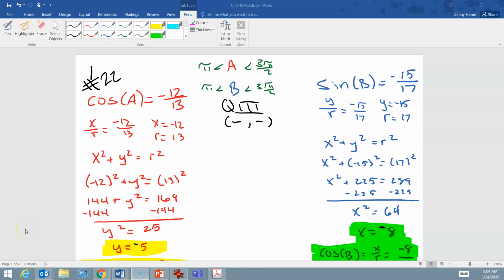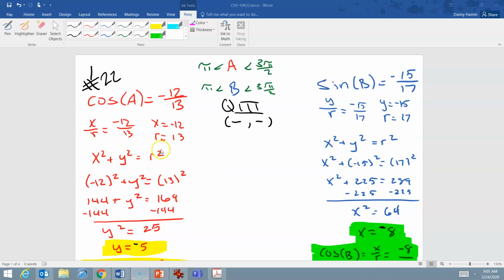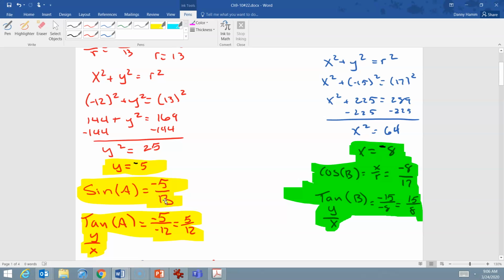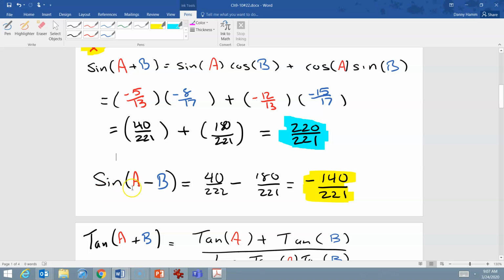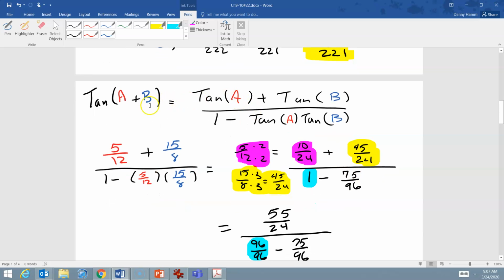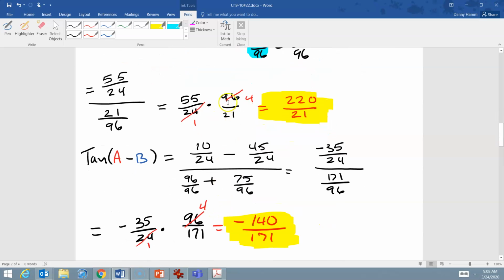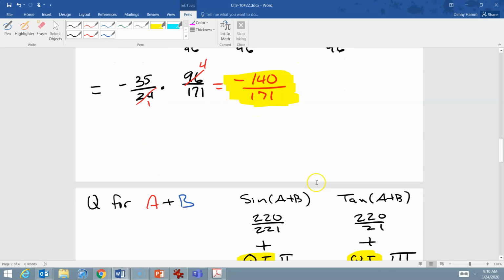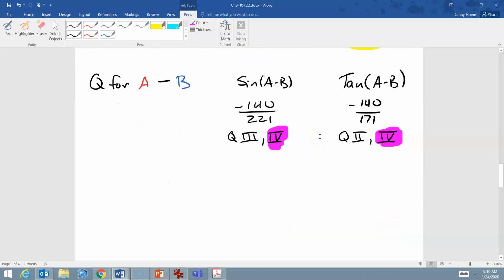Ch9 10#22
Sum/Diff Id Trig Ratios/Pythagorean Id/ Unit Circle
Pearson My Math Lab